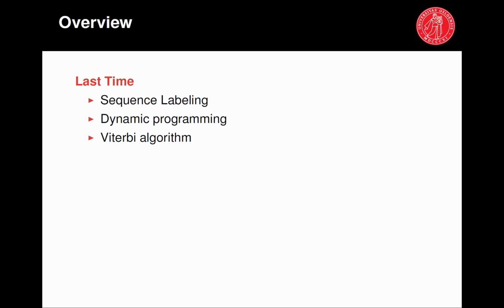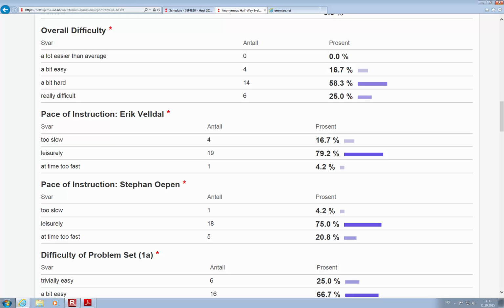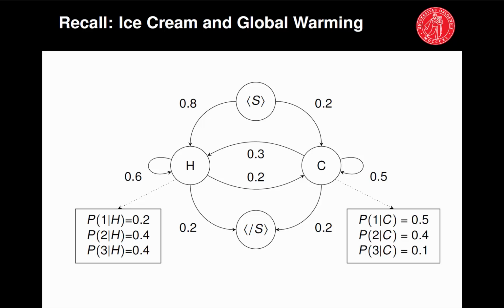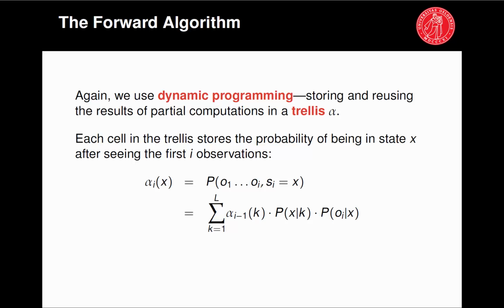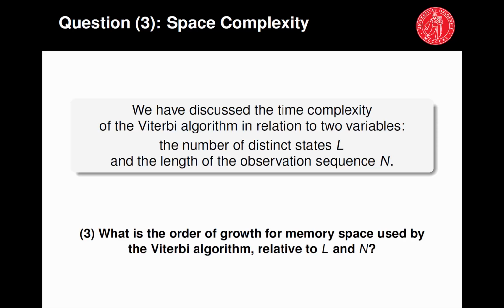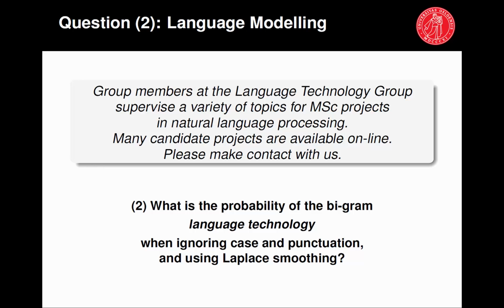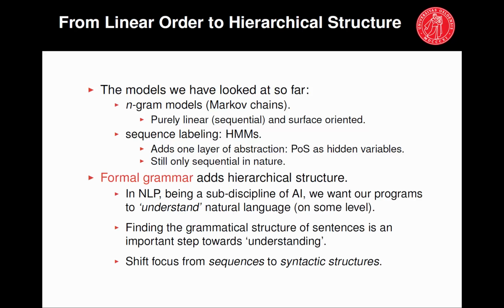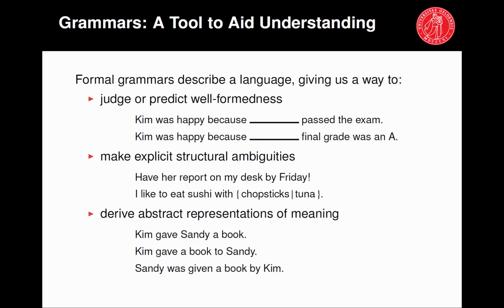Lecture 9 (HMM Wrap-Up & Context-Free Grammar)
9th Lecture in INF4820, Fall 2015, Department of Informatics, University of Oslo.